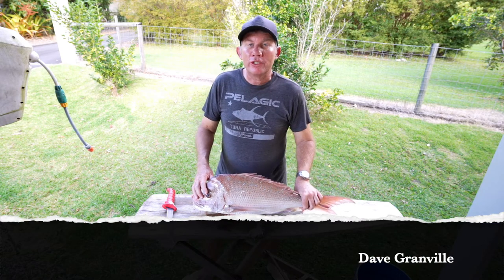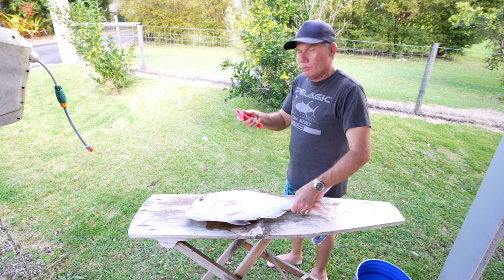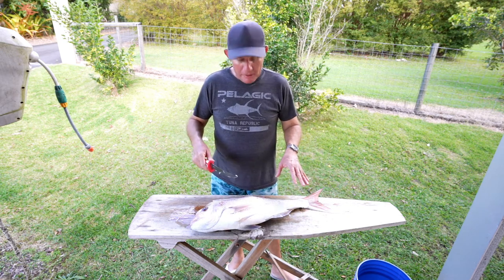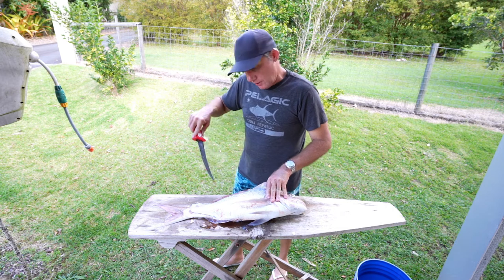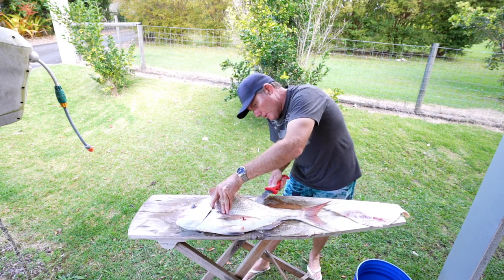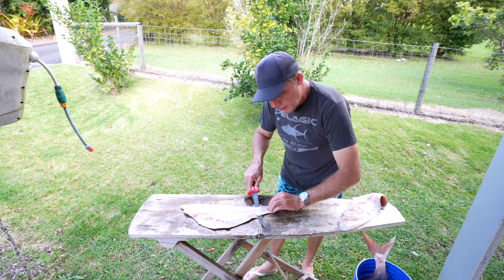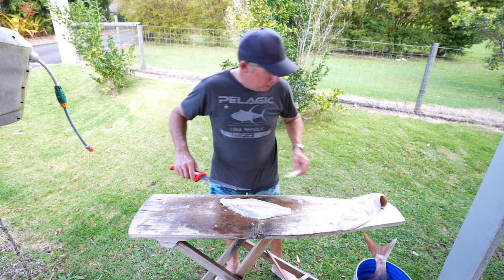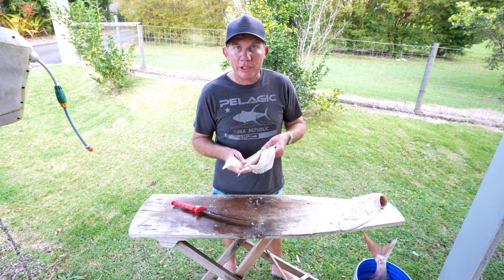Filleting Snapper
Snapper are one of the most popular table fish in Australia and if you are lucky enough to catch one, then getting a couple of good fillets from your prized catch is of utmost importance. Here Dave Granville shows the method passed on from his father many years ago with a couple of pro tips for beginners and seasoned anglers alike.